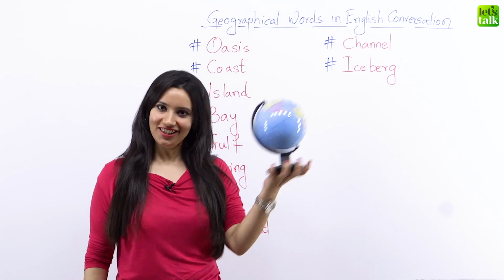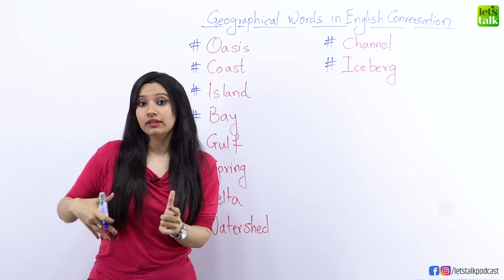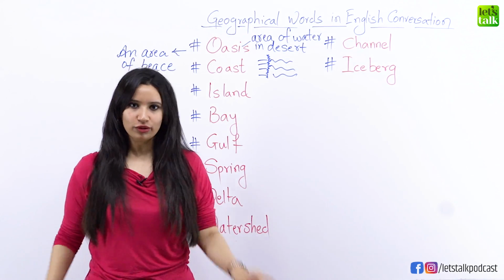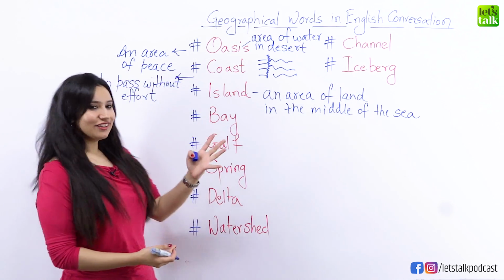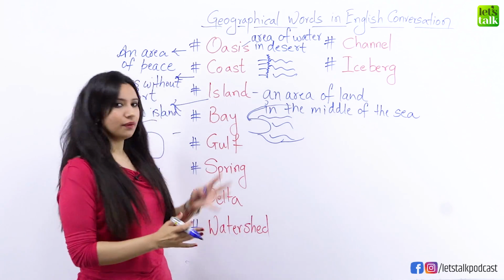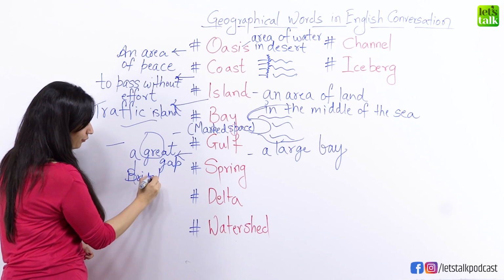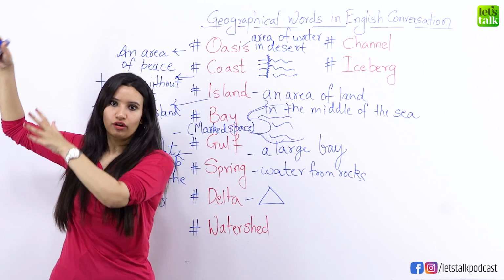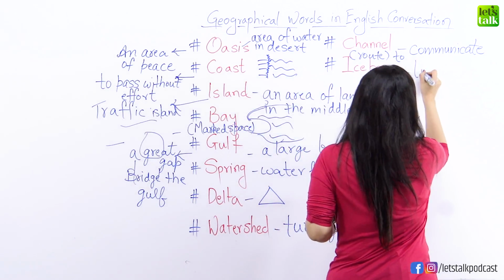Geographical Vocabulary Used In Daily English Conversation - Improve You English Speaking.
Geographical Vocabulary Used In Daily English Conversation - Improve You English Speaking | Speak Fluently

In today’s English Speaking lesson with Michelle you will take your English conversation skills to the next level. There are many Geographical terms, words that come from Geography which are used in our daily English conversation which has lesser or almost no context or meaning to Geography. Yo will learn how to use Geographical vocabulary to speak English fluently in English conversations. It would help you to increase your English vocabulary to advanced level and speak more confidently in English. You are watching this English Lesson on Let’s Talk - A library of more than 1300+ free English speaking videos to speak English fluently and confidently. We have English training videos for Learning Grammar, English conversation in the real world, IELTS speaking test, Tips to improve English communication sills, Improving Pronunciation to speak clear English, American and British English lessons and Accent Training that would help you take your English to the next level.